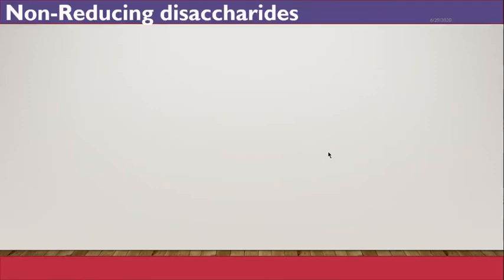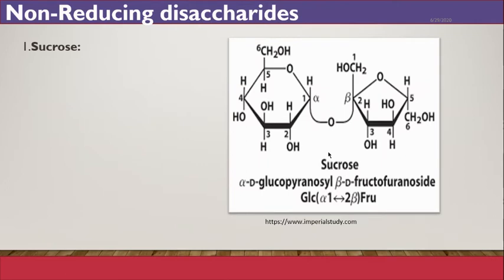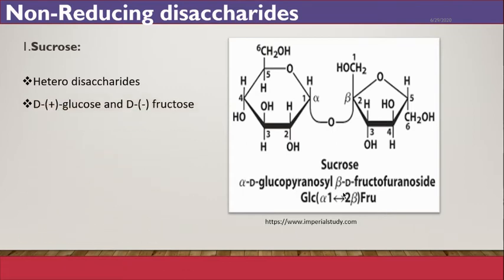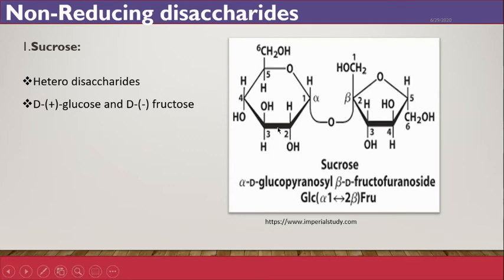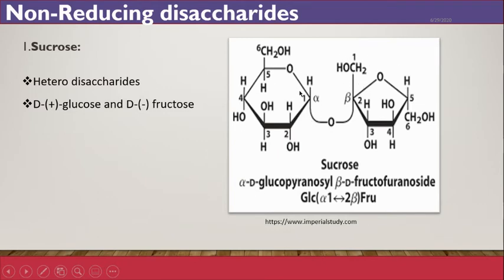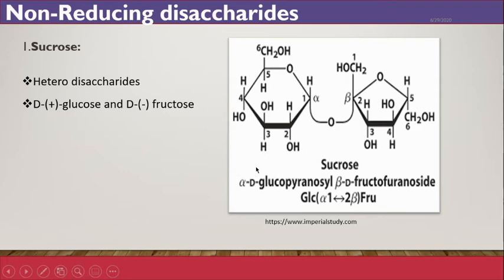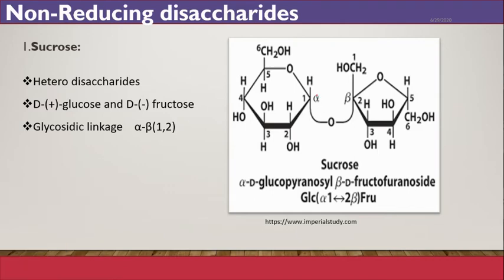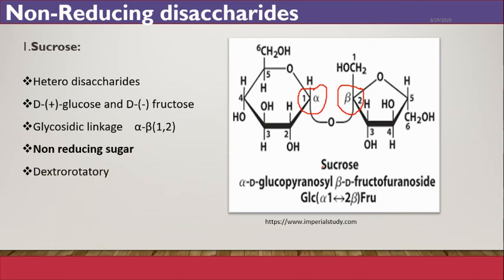Structure of Sucrose